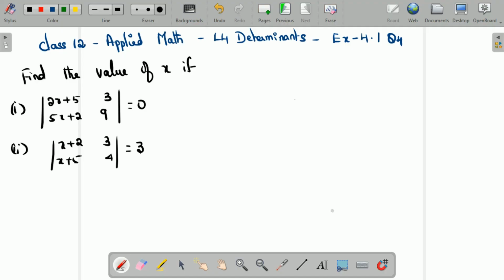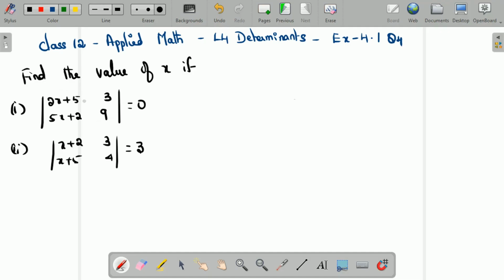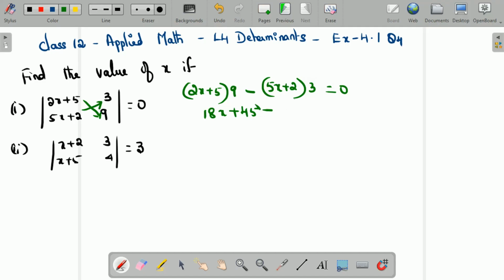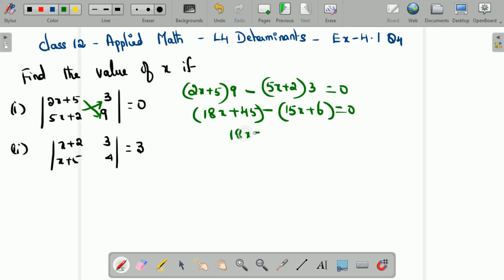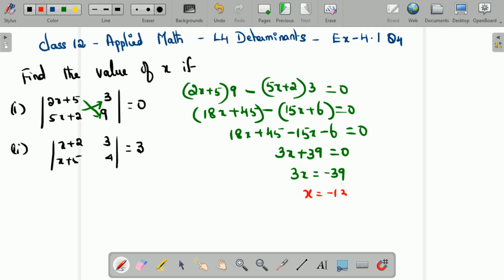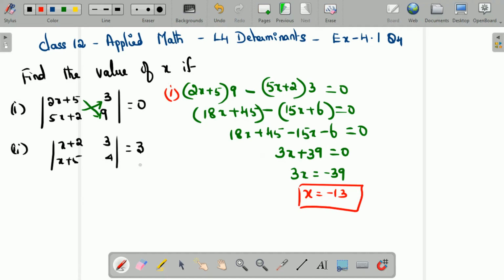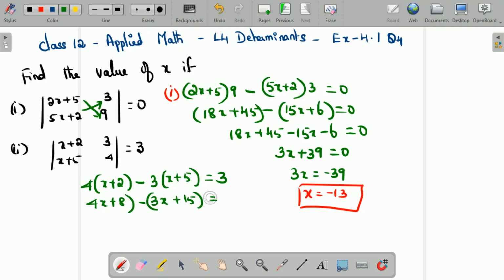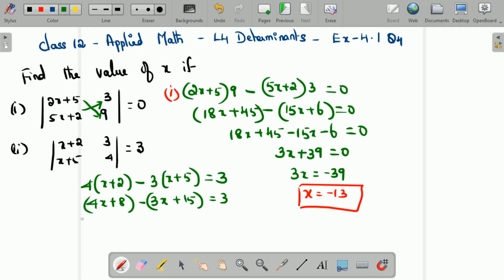Class 12 - Applied Math - ML Aggarwal - L4 Determinants- Ex 4.1 Q4 maths